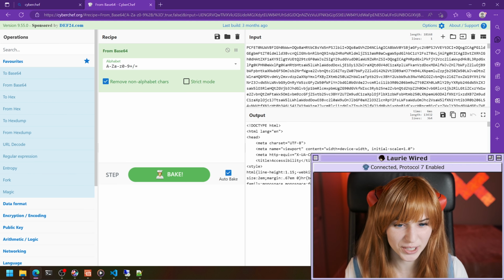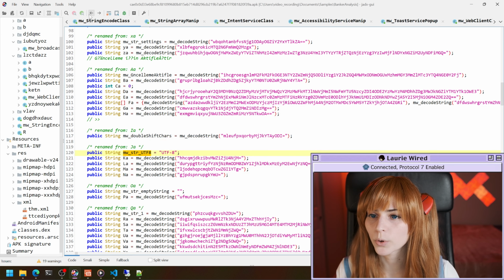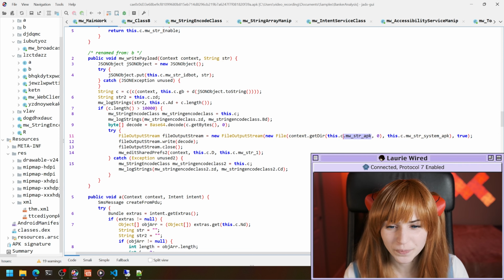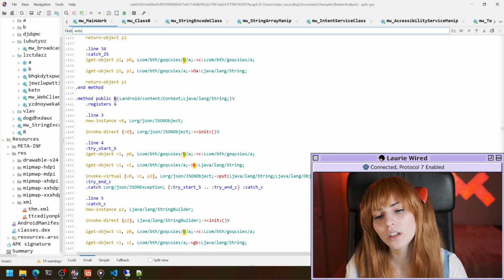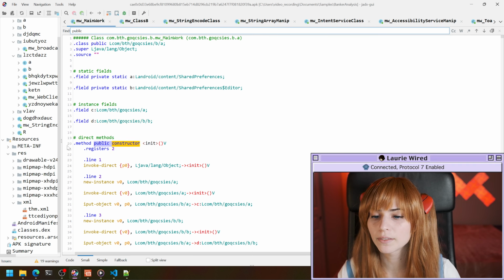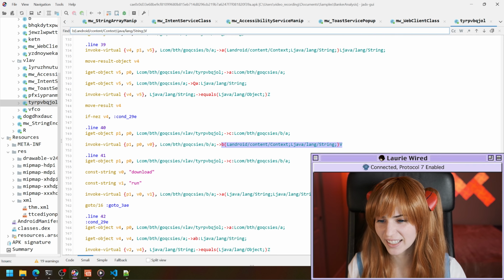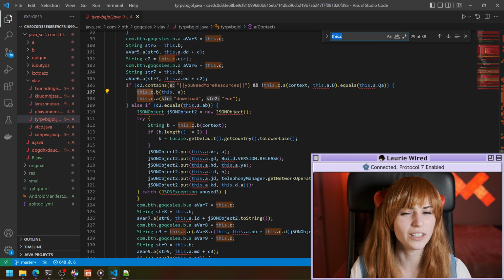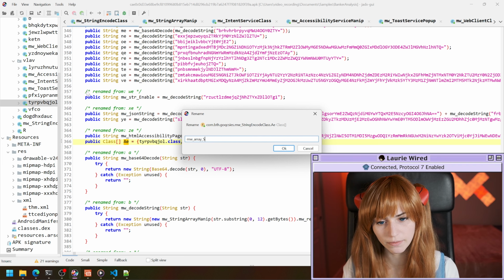Android Banker Deep Dive (Part 4)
In this special episode of our Banker Deep Dive series, Asuka Langley Soryu makes a guest appearance.  We finally discover the reference to the call to File.Write() of our malicious payload.

Watch out!   Asuka also discovers an incorrectly decompiled method that wasn't dead code.

In this [RE]laxing new series, I fully reverse a difficult Android Banker trojan from start to finish.

These extensive "Deep Dive" segments concentrate on dissecting malware specimens and delving into the individual approaches employed to fully reverse them.

Timestamps:
00:00 Intro
01:20 Begin Analysis
04:41 Decoding Big Strings
07:46 Opening HTML Object
12:30 Suspicious File Written, but not called
16:31 Reading Smali
21:30 Searching Method Signature in Powershell
26:10 Reading Incorrectly Decompiled Code
30:21 Analysing IntentService Class
33:21 Looking at Intent Filters
35:20 Recap

Malware Examined in the video (Banker/Anubis):
sha256:cae0c0d33e68be9cf81099680b815eb714d8296cb219b7a6247f7f081820f39a